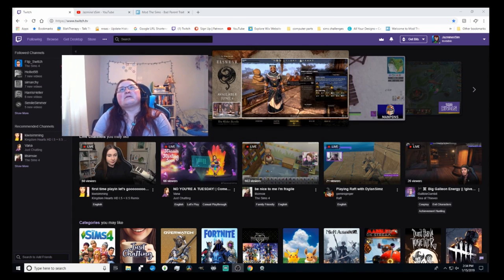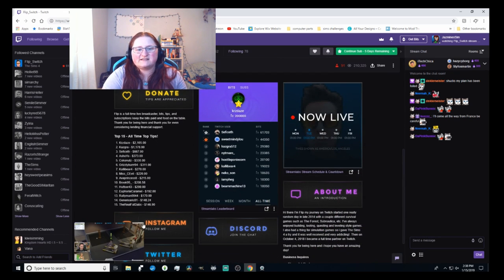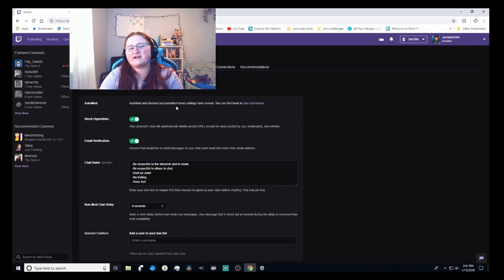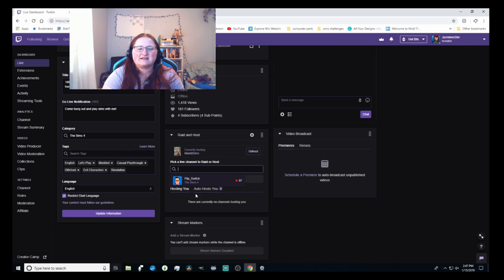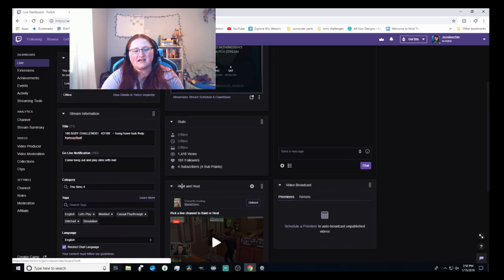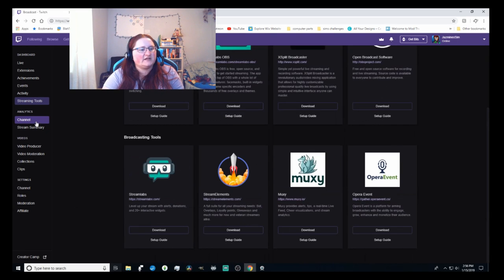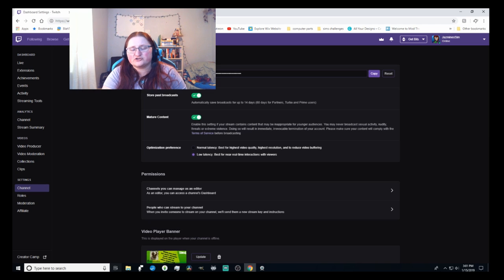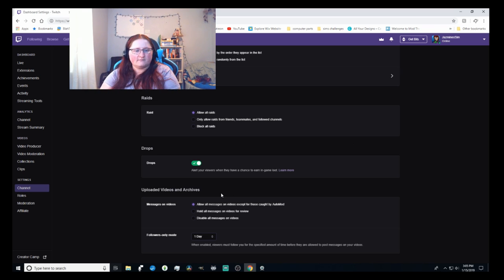So you want to know about twitch?? Walkthrough/tutorial of Twitch.tv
Welcome to this video where I go over what you can do on twitch, where to find options and what you need as both a viewer and/or a streamer!

Sims 4 Gallery: JazminesSim